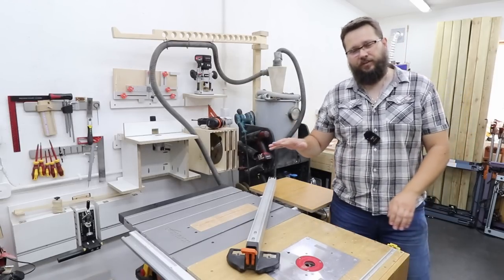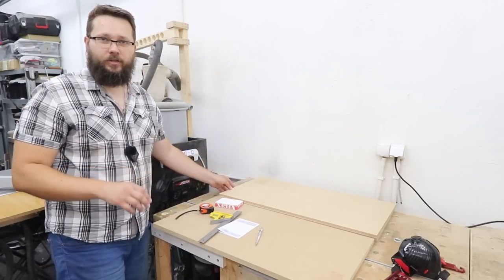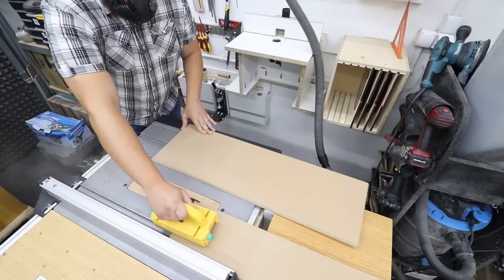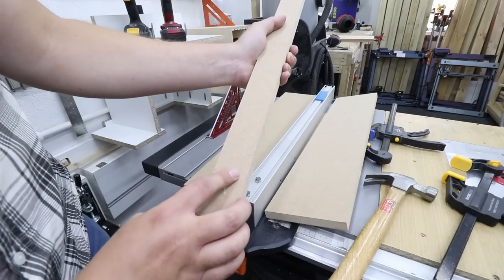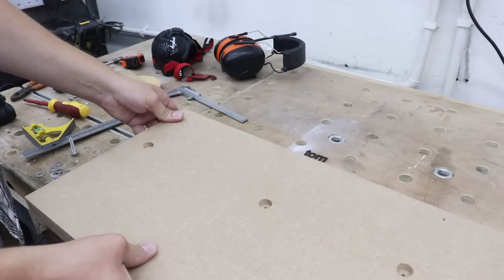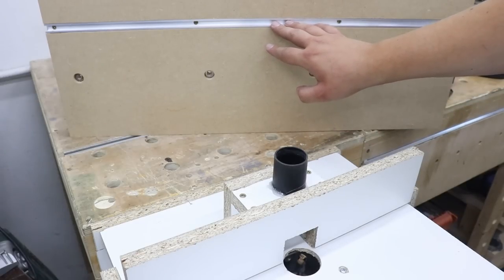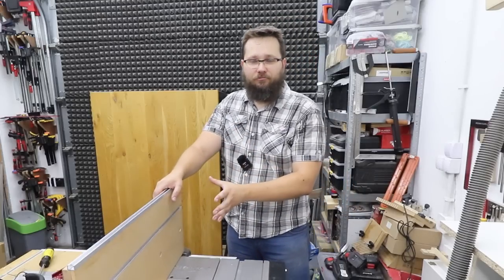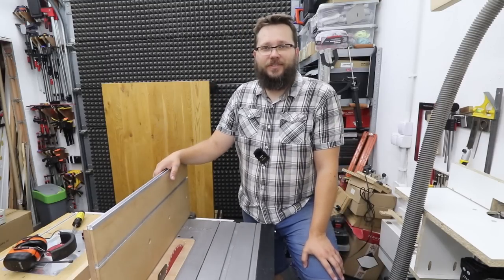Table Saw Fence Upgrade | Evolution Rage 5S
In this video I will show you how to upgrade your table saw fence. It will give you more flexibility, accuracy and it will allow you to add multiple jigs or perform tasks you could not do before.

Cut list:
- two bards - 70cm x 15cm (18mm thick)
- one board - 70cm x 4,2cm (glue up of 18mm + 9mm)
- fence - 70cm x 30cm (glue up of 18mm + 9mm)

Tools I use and recommend: